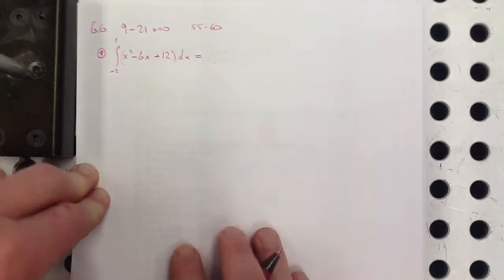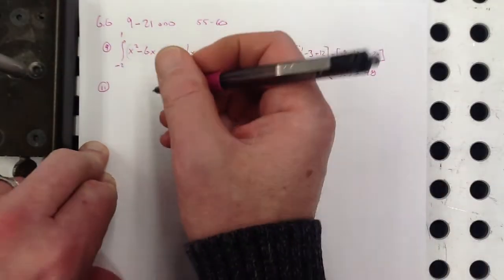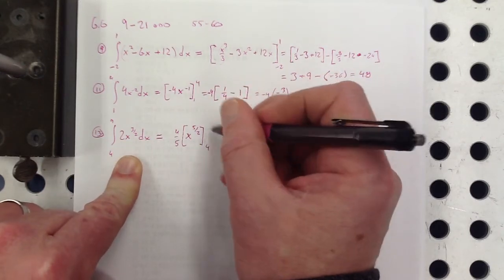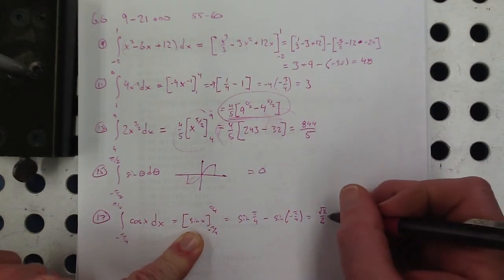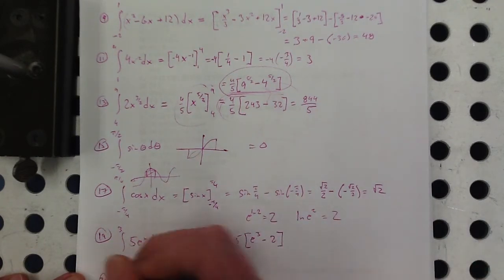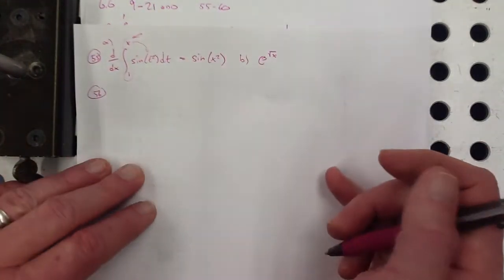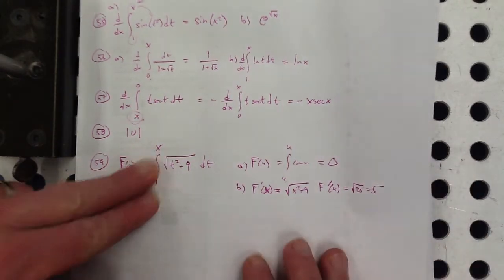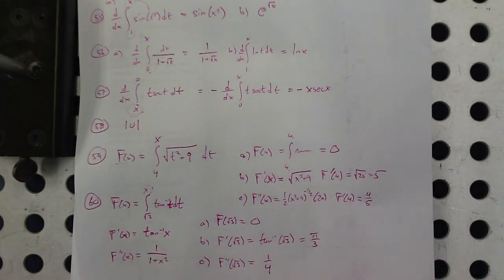6.6 9-21 odds, 55-60